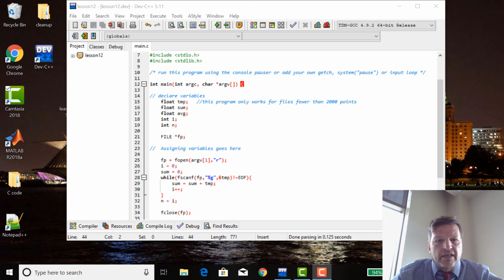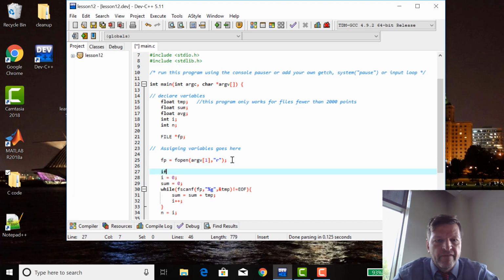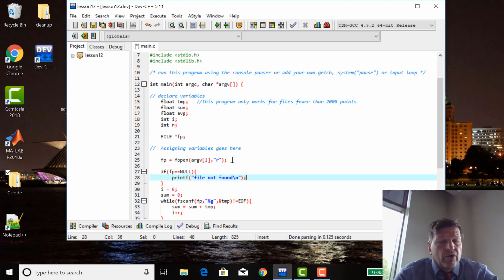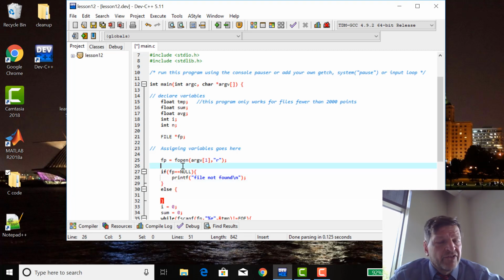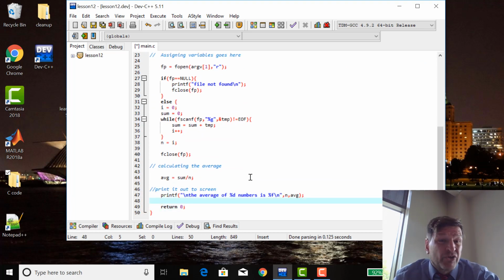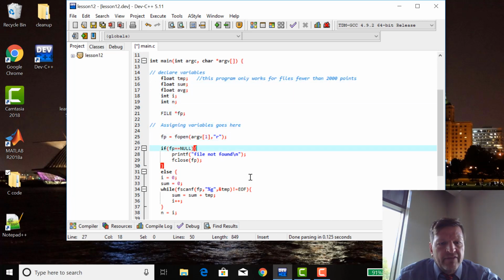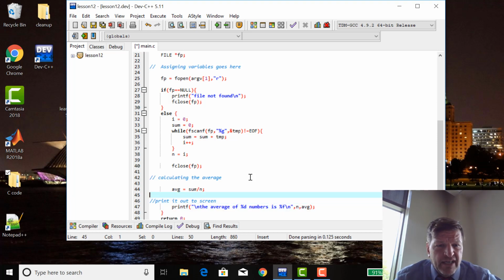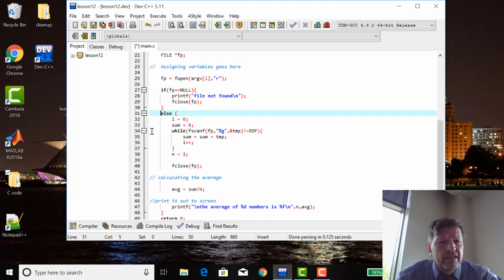LEARN C lesson 12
Error checking, the if-else statement, and why we indent C code the way we do.